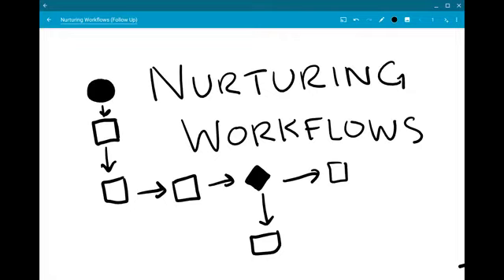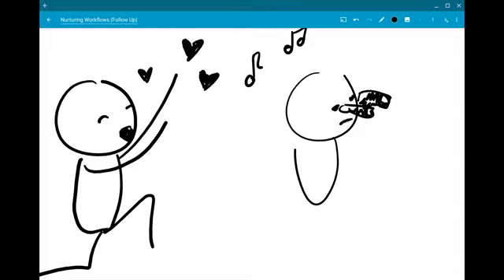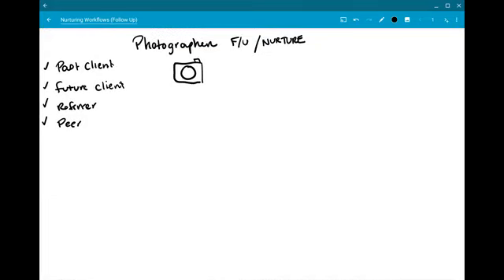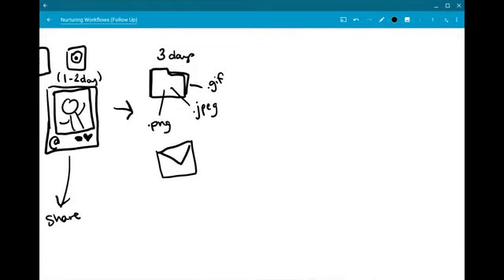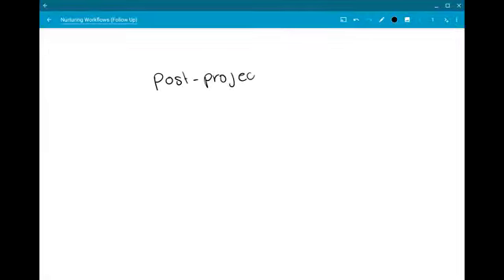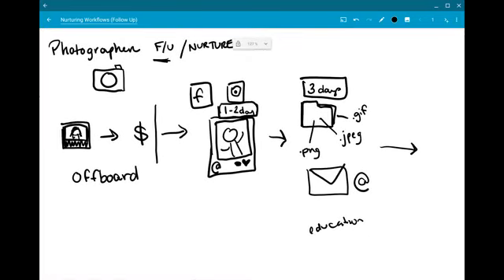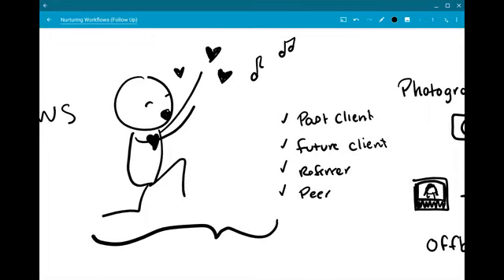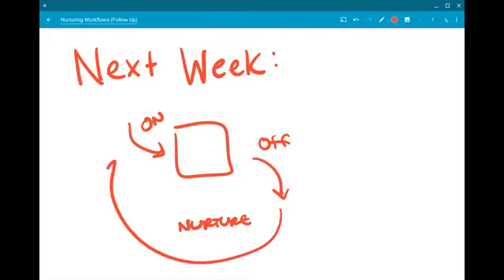Post-Project Follow-up Workflows for Repeat Business | Photography Business Example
Fact: You're more likely to earn business from the clients who already know, like, and trust you. So why do we end client engagements with the final invoice?

Please, don't just copy the examples used in this video. Nurturing is about building relationships. Keep things personal, honest, and genuine my friends!

0:38 What I mean by Nurture
2:13 Who to target with your Nurture Workflows
11:15 Milestones that matter to the Client
15:07 Nurturing as a Process
22:42 Examples for Various Industries